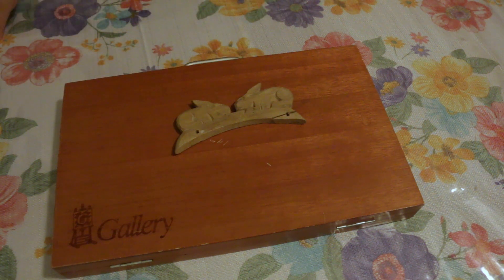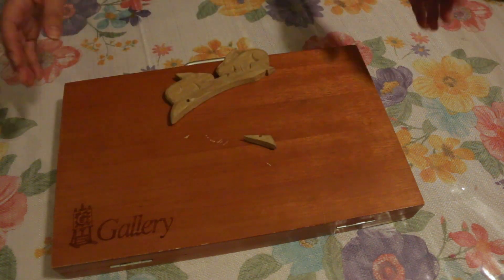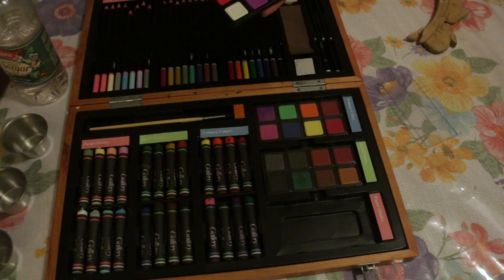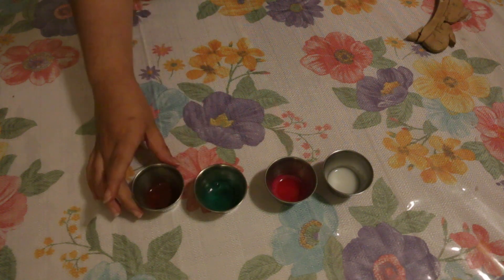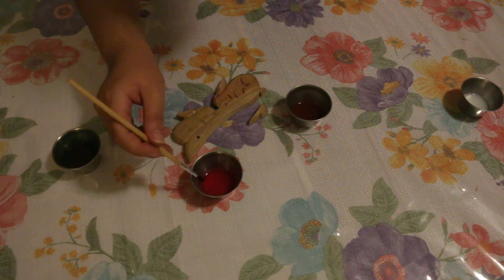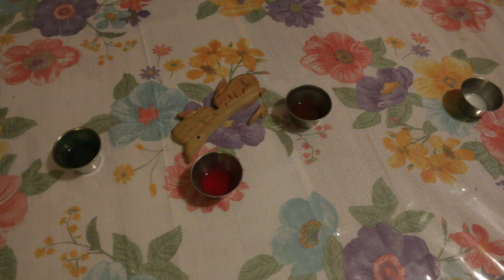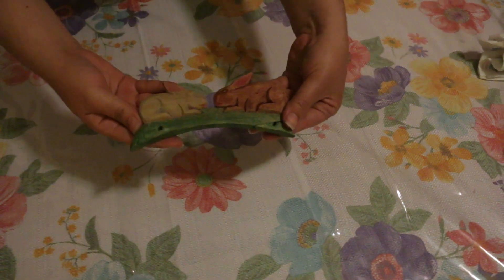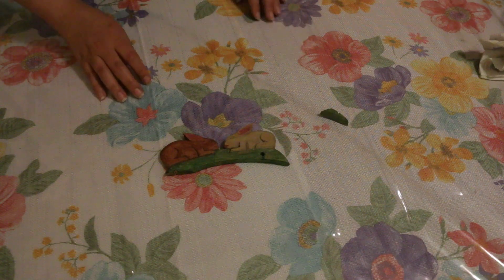DIY Wood Stain - Bunny Rescue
While the basket as a whole was a mess, the bunny topper, though broken, is too precious to toss so I decided to give it a little makeover. I typically dislike covering a nice wood grain so this was a great opportunity to test out a DIY wood stain recipe I saw online. I know the internet is full of lies and misinformation, but vinegar and watercolors worked pretty well for my little bunny friends, so thanks internet!

Shot on a Canon EOS 70D